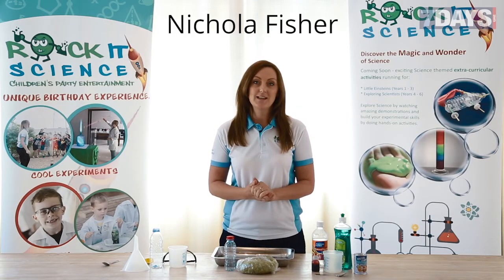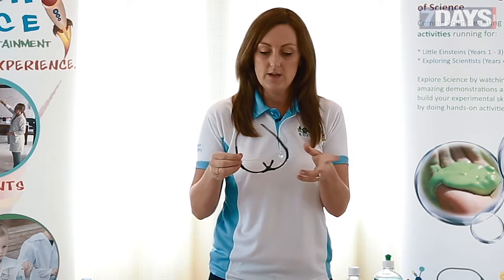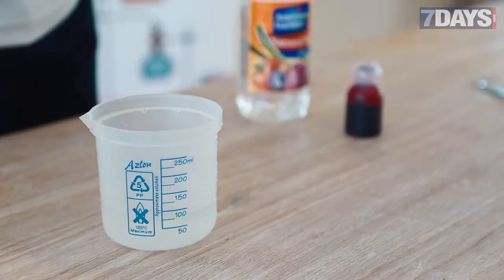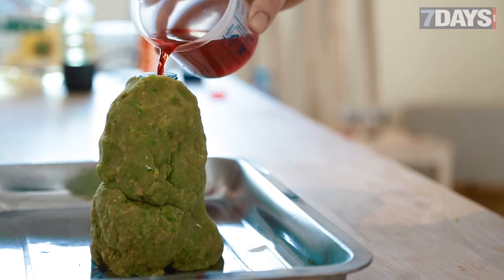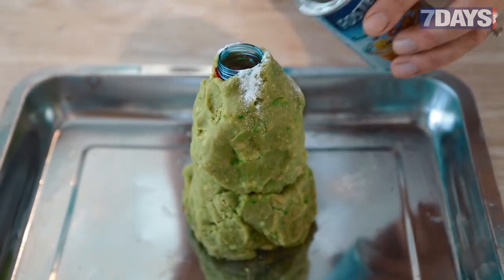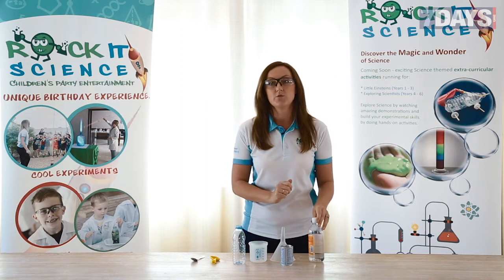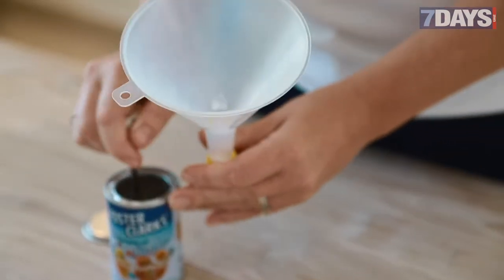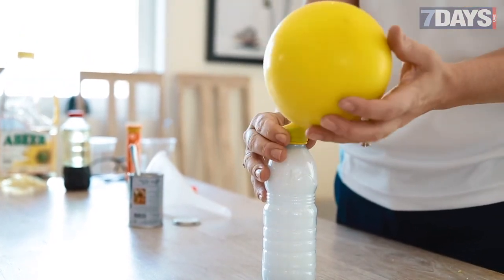How to make a lava eruption at home with your kids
Getting kids interested in science is not an easy task, considering they learn most of it through textbooks.

Nichola  Fisher, a science teacher based in Dubai, has taken this challenge on and wants to make science interesting for kids.

7DAYS is the UAE's favourite news brand, bringing you news, sport, entertainment and lifestyle stories from around the UAE